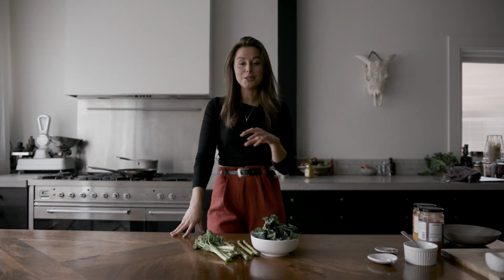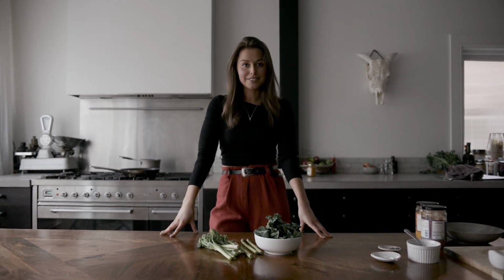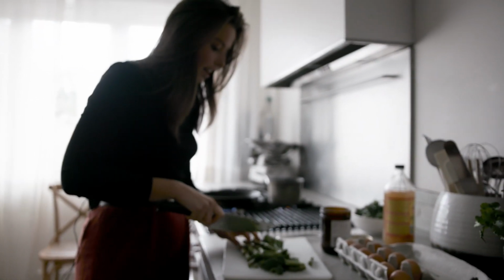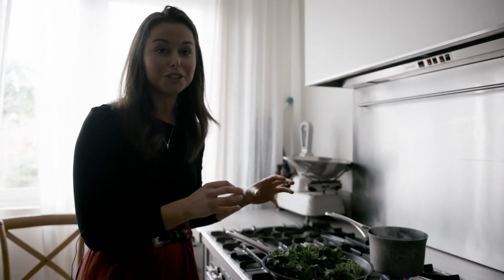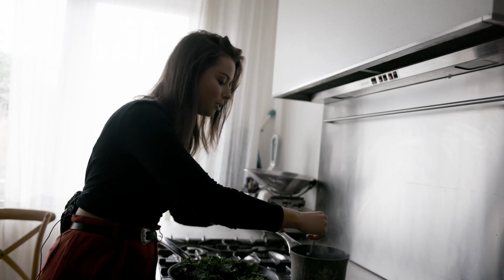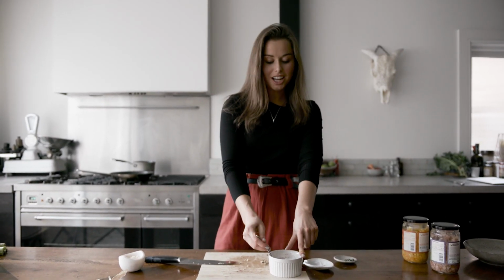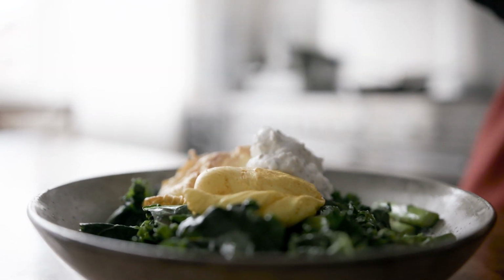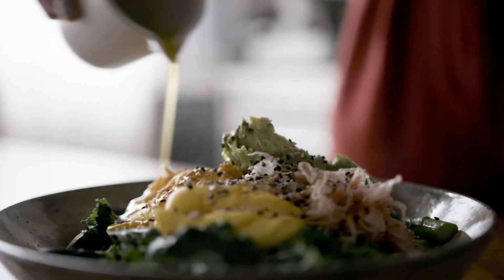Gut Health | Bondi Brunch Bowl + Coconut Aioli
The Bondi Harvest Gut Health Series is available for purchase